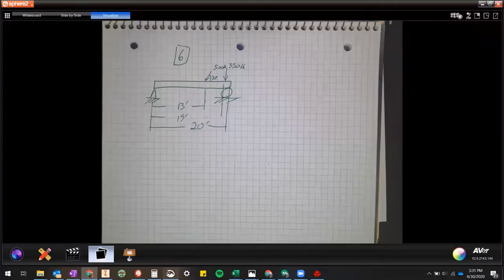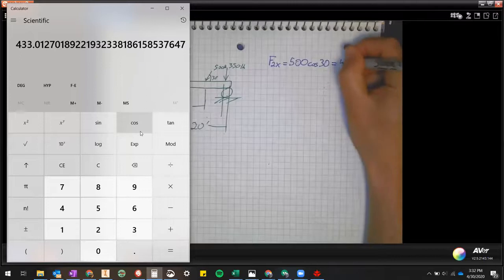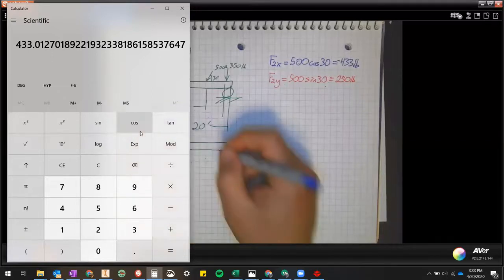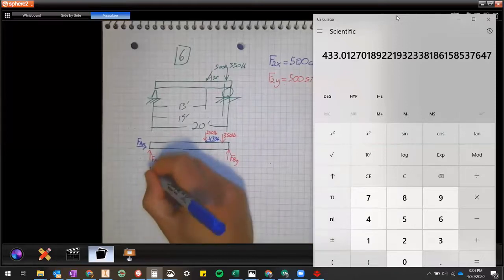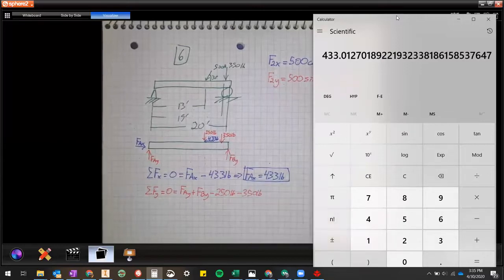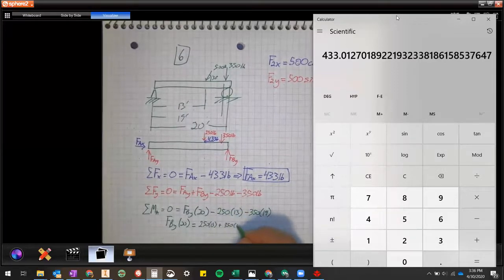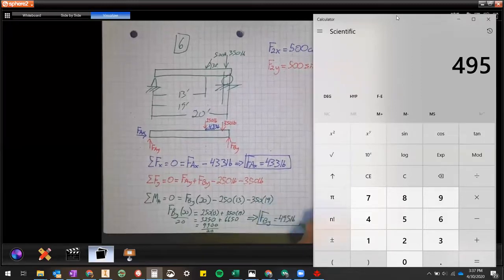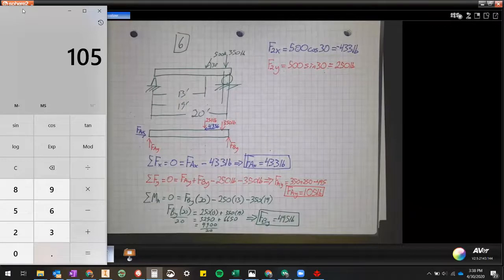Moments and Reaction Forces 6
How to solve for the reaction forces of a simply supported beam.